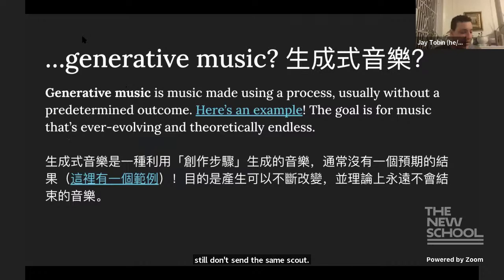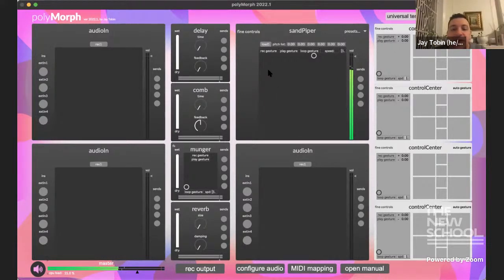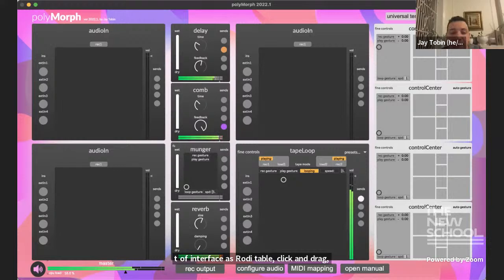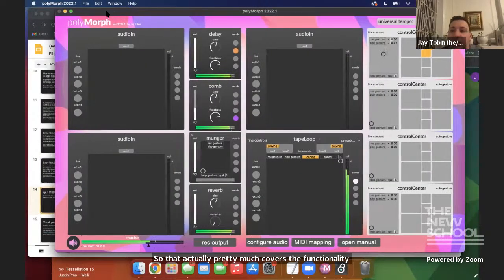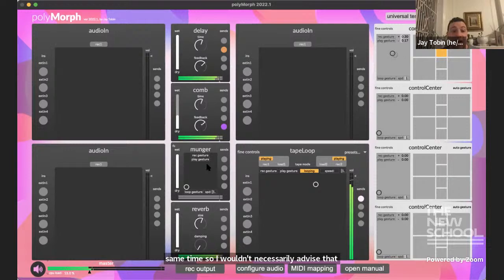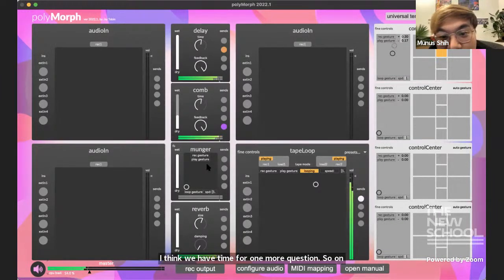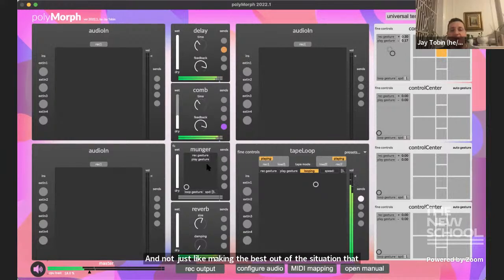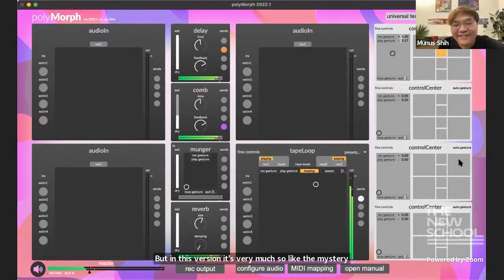polyMorph - begin Contour 從等高線開始